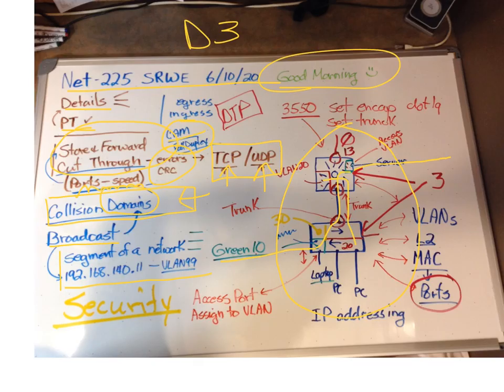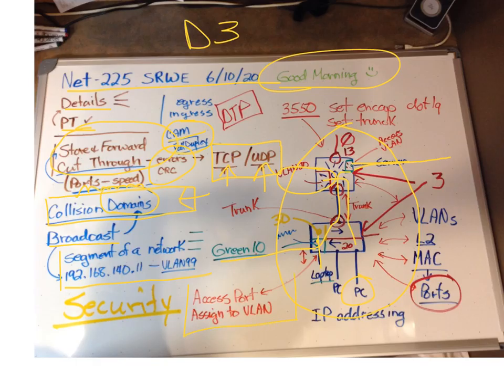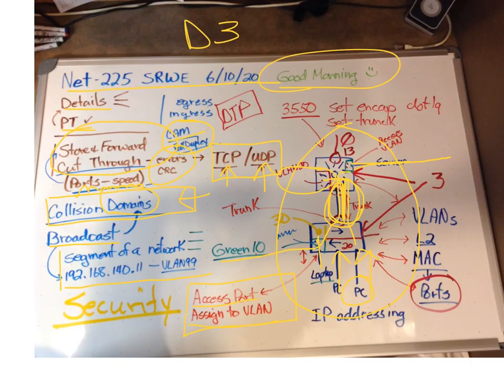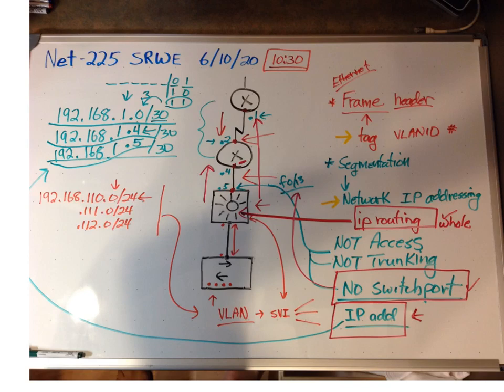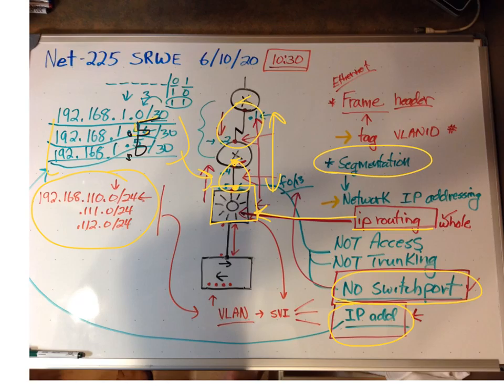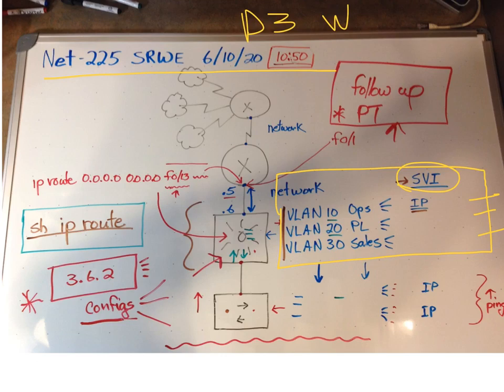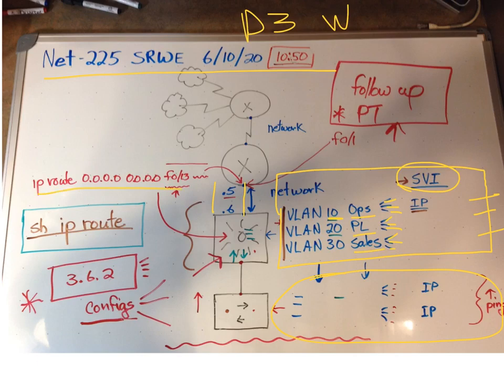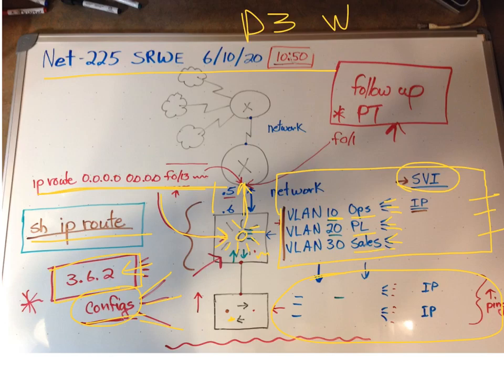NET-225 WBR-SS20 D3